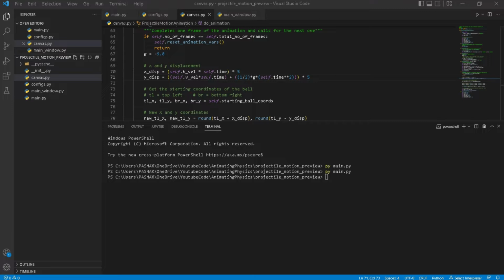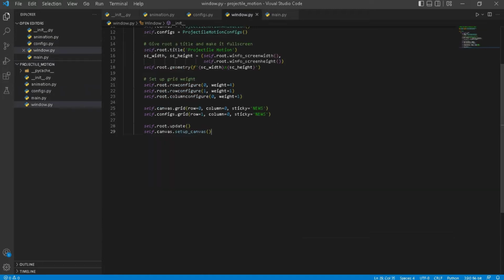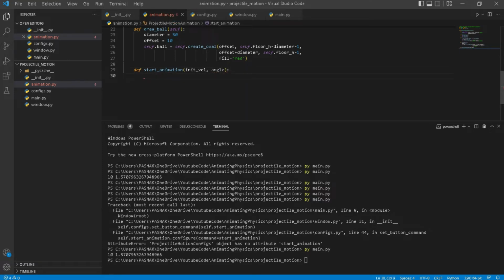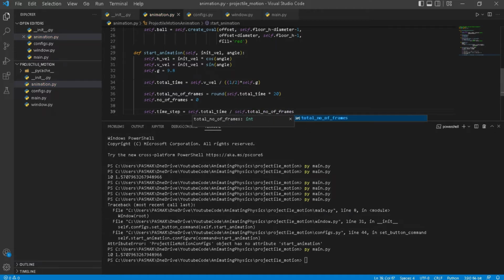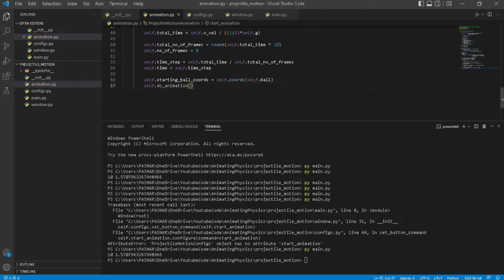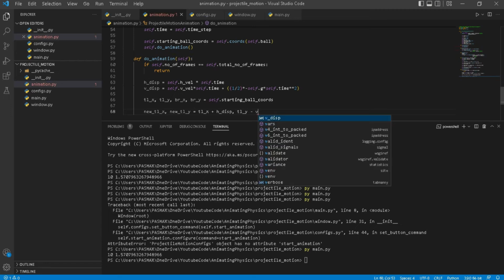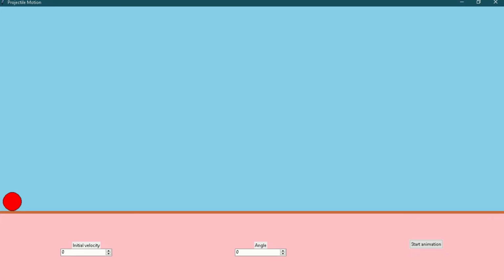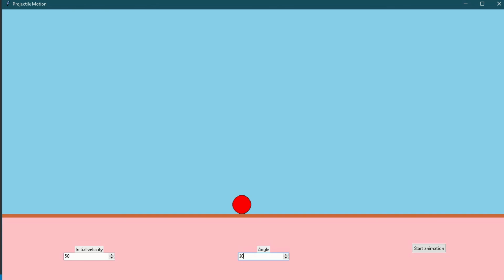Animating Physics with Python | Projectile Motion pt.3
In this video we complete the animation and have a functioning animation for projectile motion that we can play around with.

Code (You can download the folder 'projectile_motion')

GitHub (The GitHub will most likely hold an improved version of the code written on video. Check it out if you want to.)